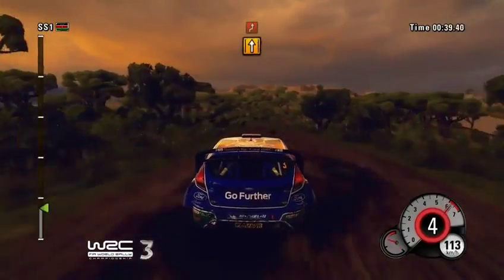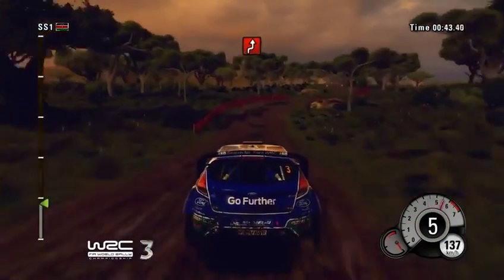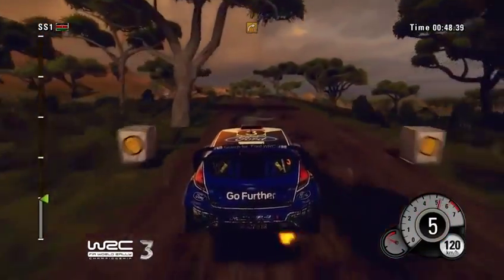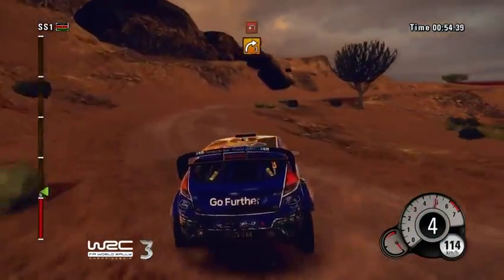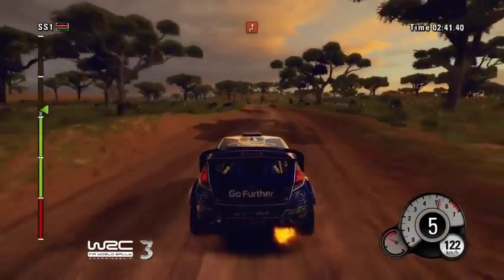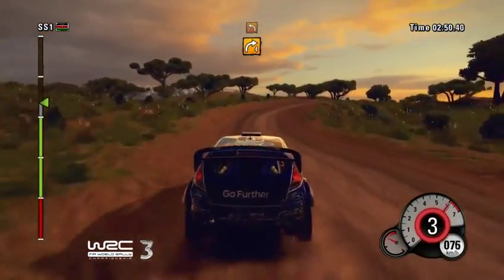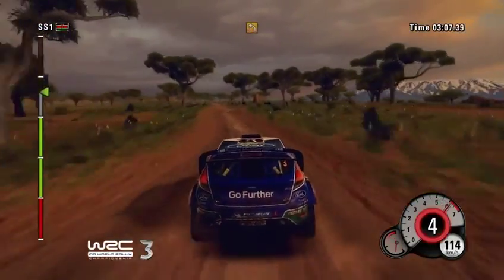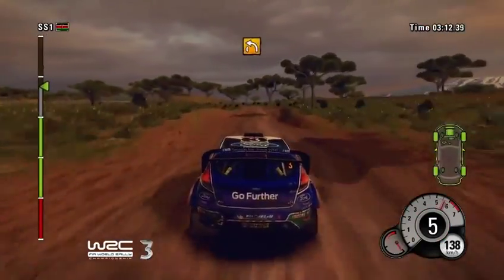WRC 3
African Safari Classic DLC Gameplay